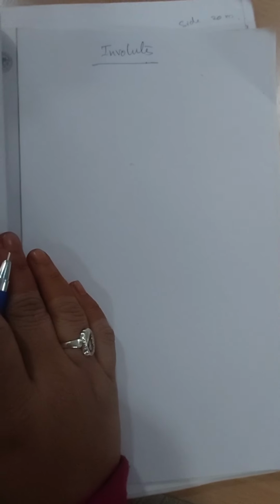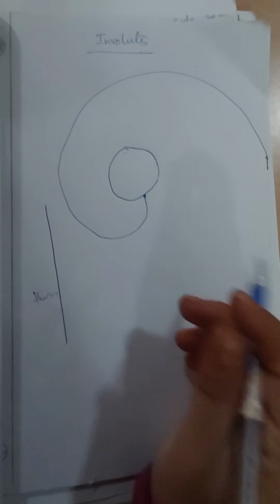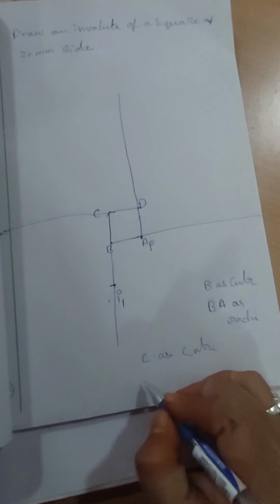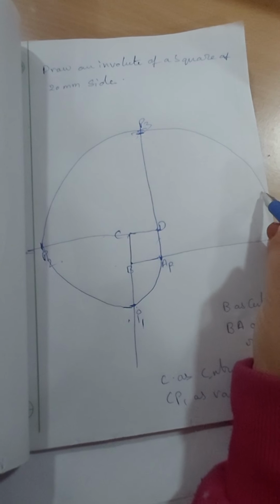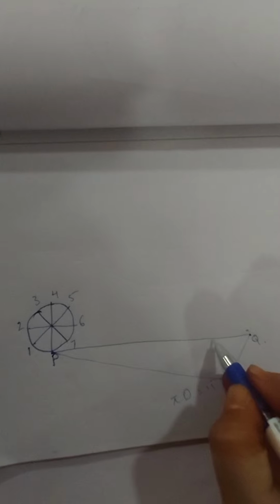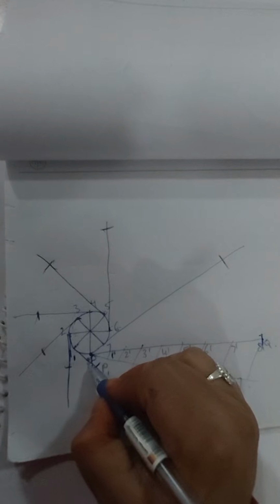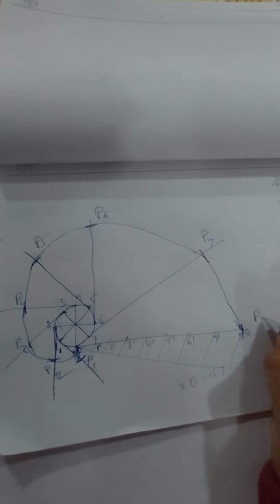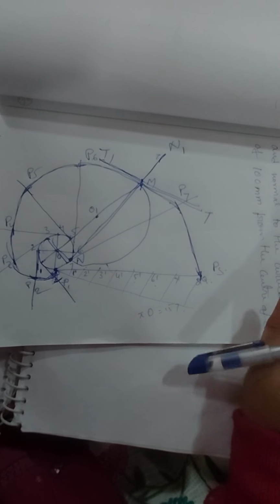INTRODUCTION OF INVOLUTES ALONG WITH PROBLEMS....